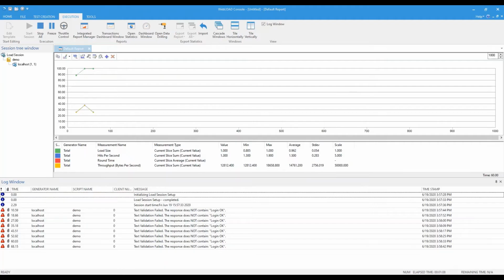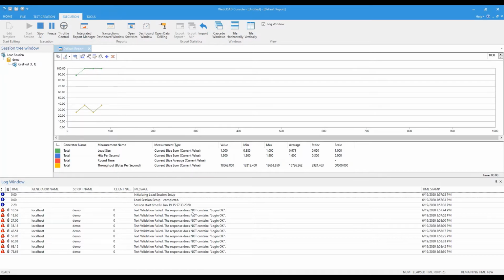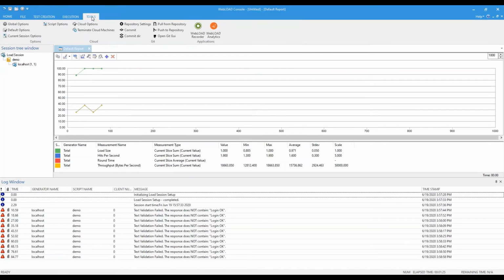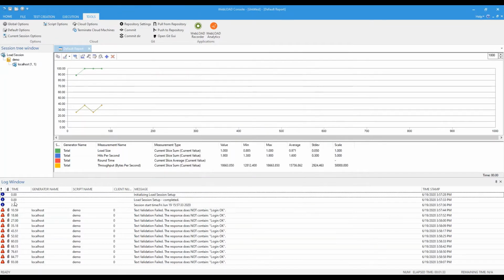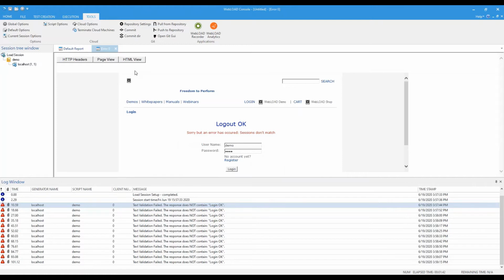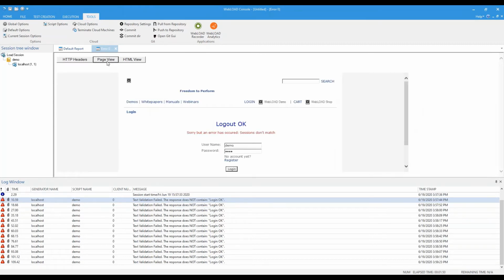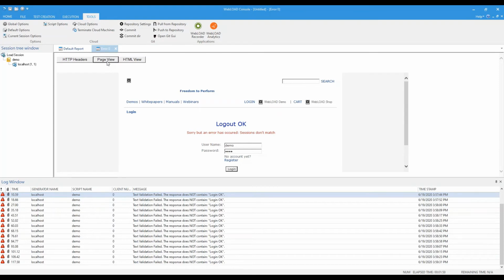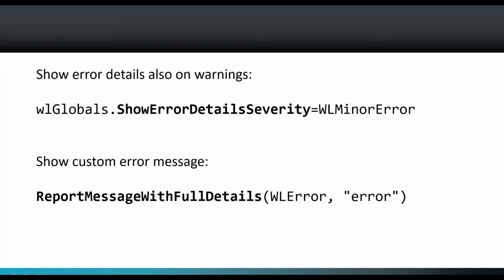WebLOAD Tips - Show Error Details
Show Error Details causes WebLOAD to show details of an error that happens during the load-test session in WebLOAD Console, see how to use it.